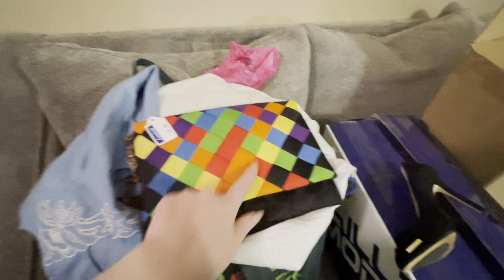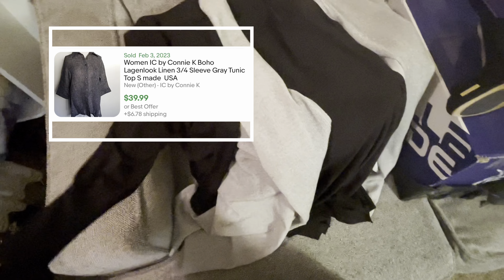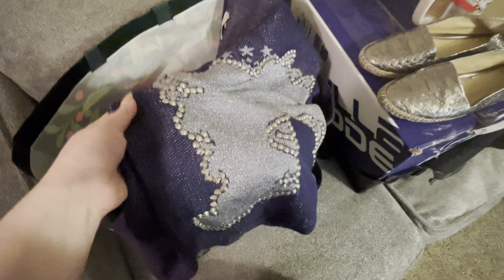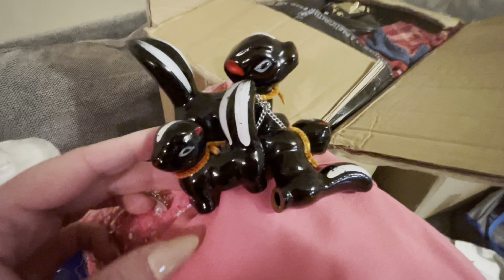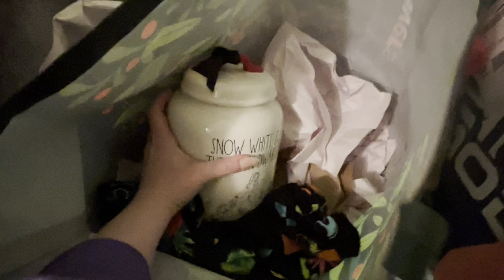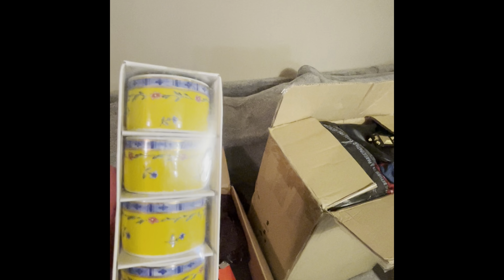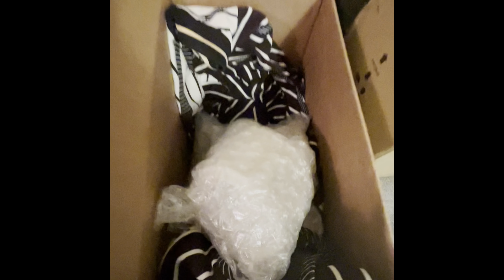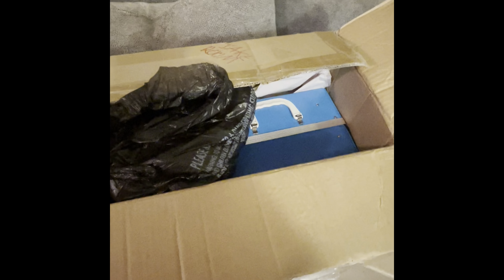Massive Thrift HAUL! I had to ship 3 boxes there was SO MUCH! Thrifting for Resale on EBay!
I found ALLLL the things thrifting in the Midwest! Wow! Found some great finds and will definitely get some good flips! Excited for each find!

See my links below to check out my EBay, Poshmark, and Mercari.